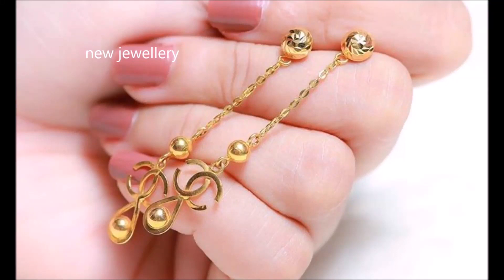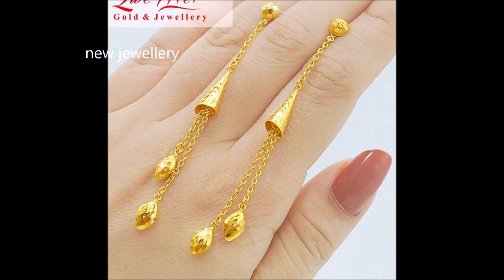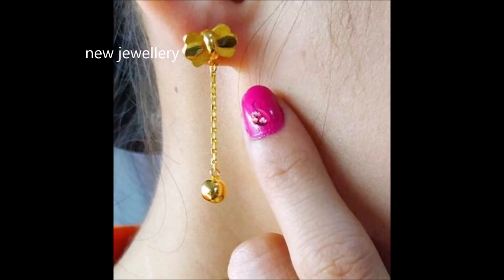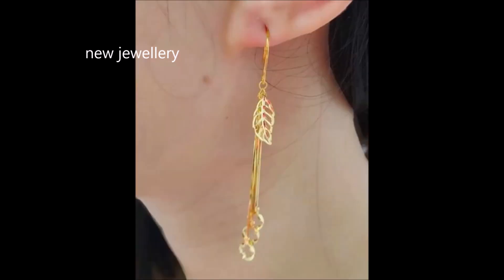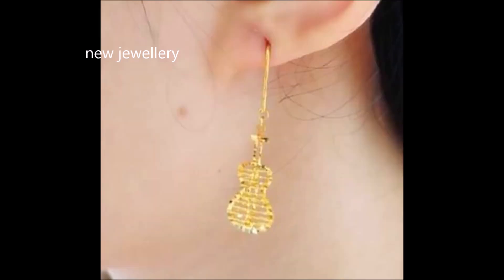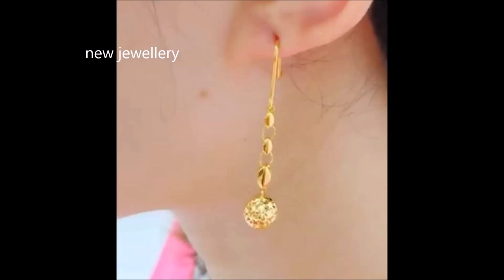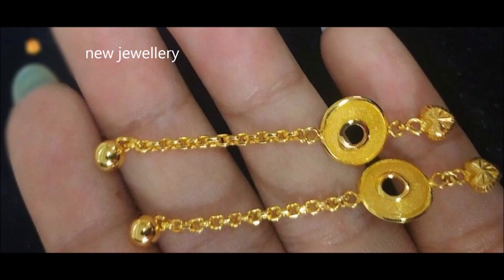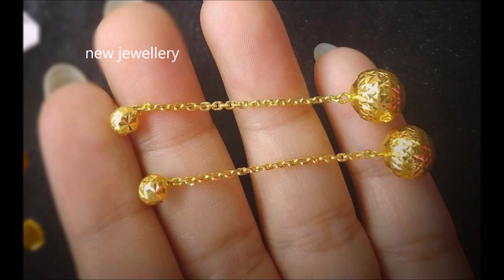Latest lightweight gold earrings designs